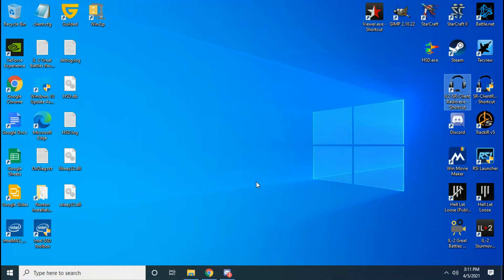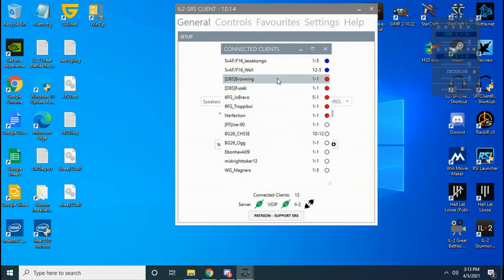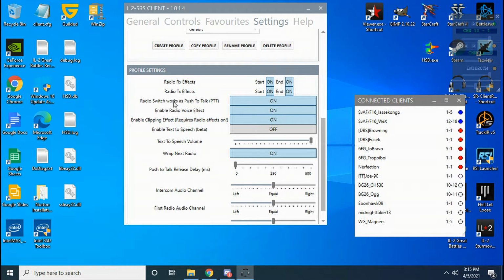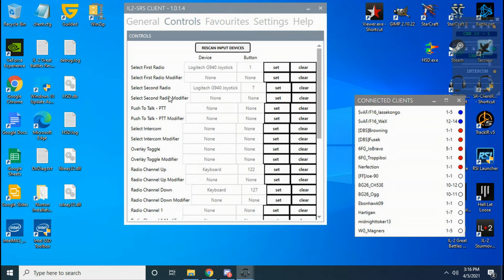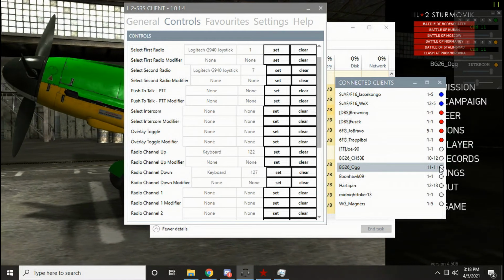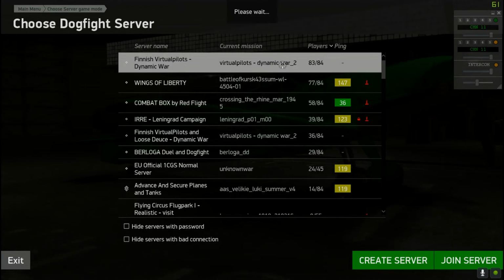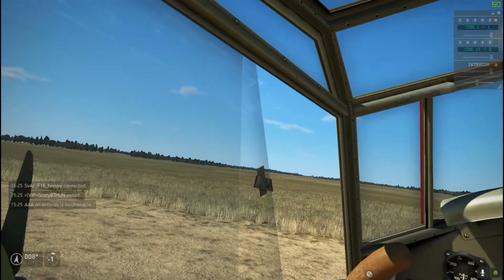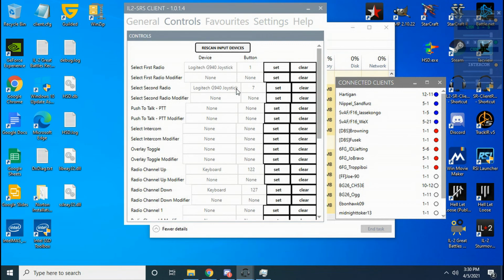IL2 SRS setup and use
Easy setup and use of IL2 Simple Radio guide for dummies